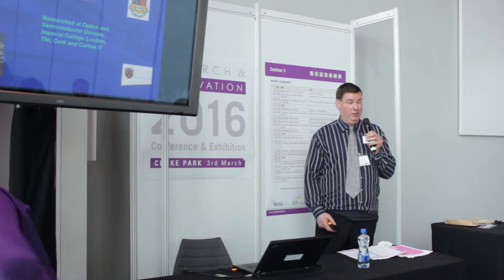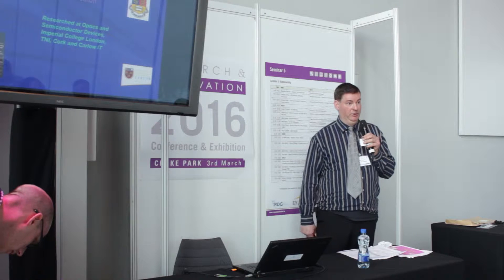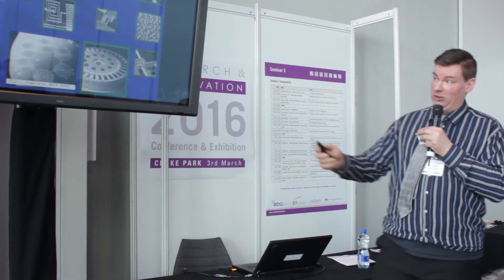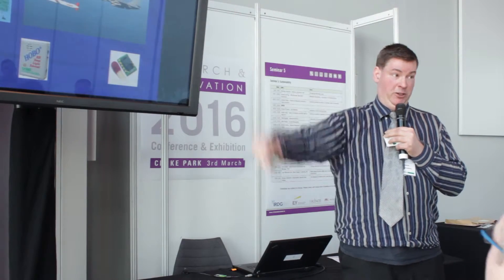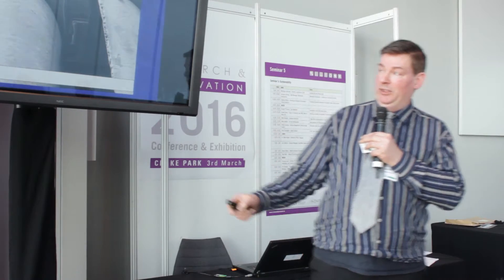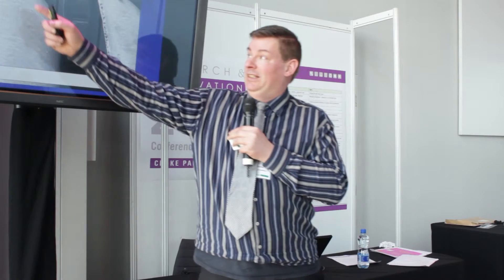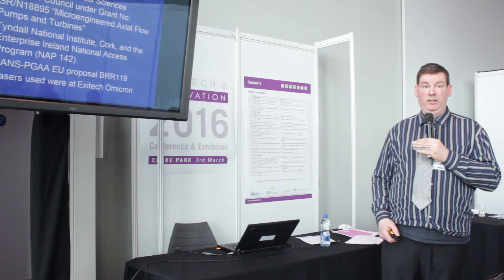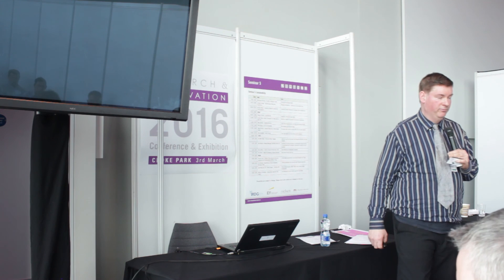Mark Heaton - Microsystems and Nanotechnology - Research & Innovation Conference 2016